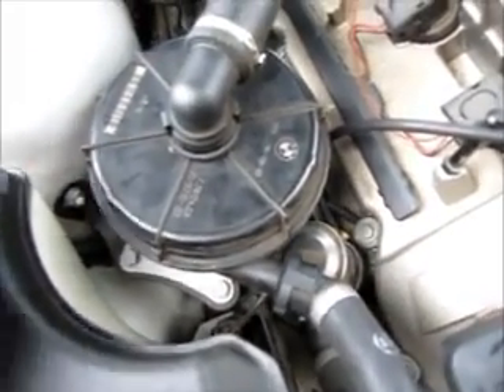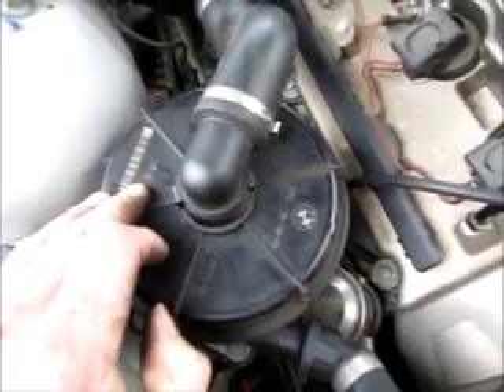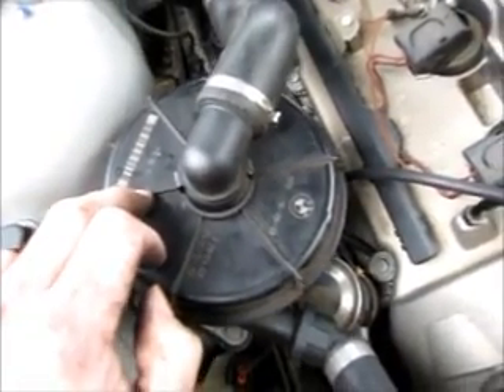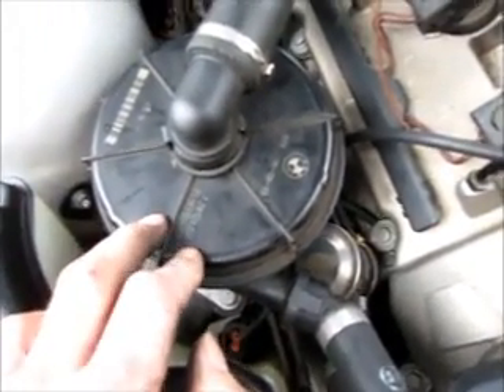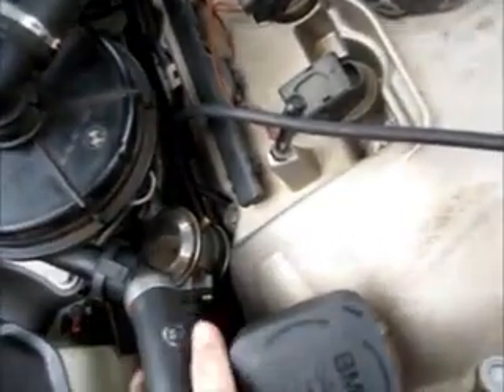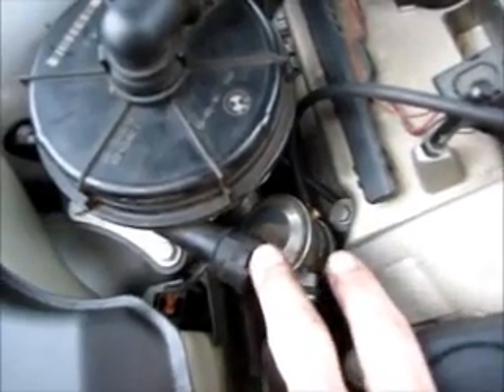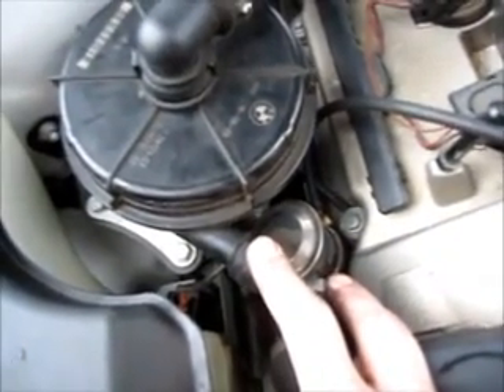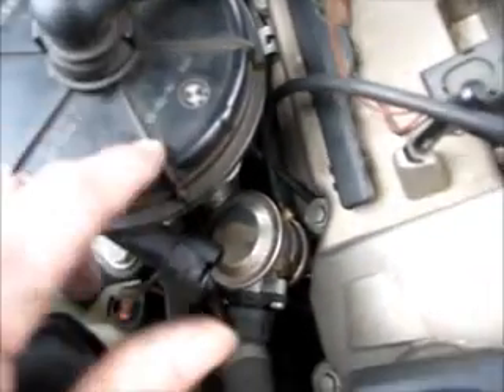How To Test A BMW 325i Smog Pump / Air Pump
BMW secondary air injection pump testing procedure. This will work on the 2002 through 2005 E46 3 series.